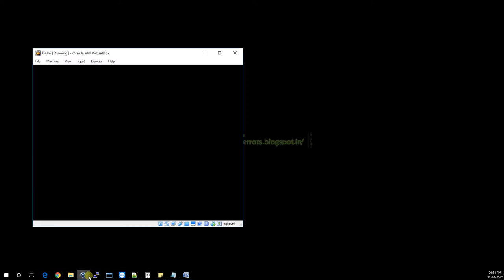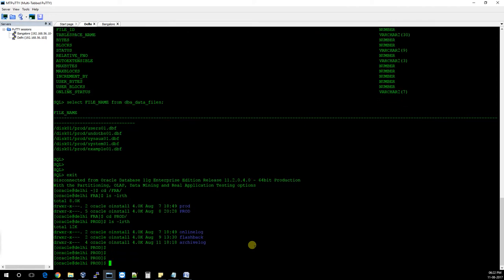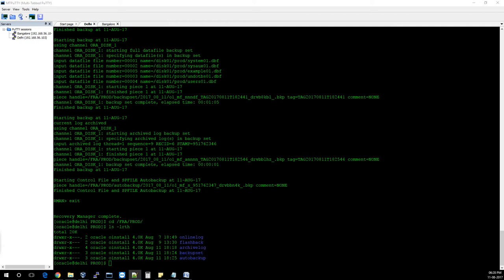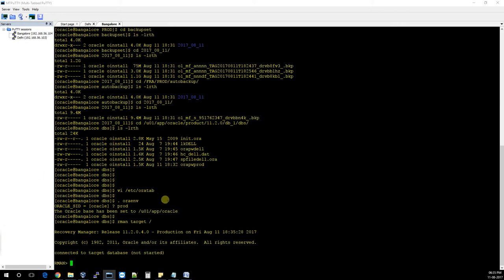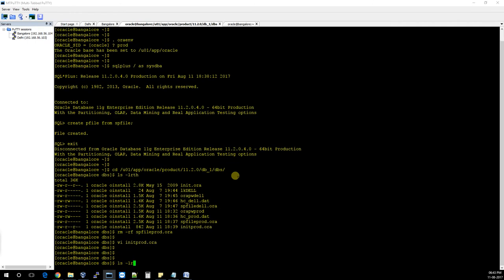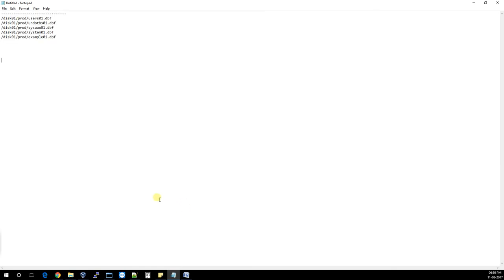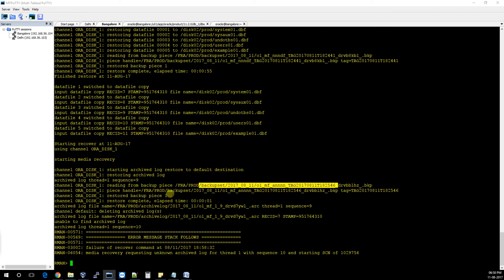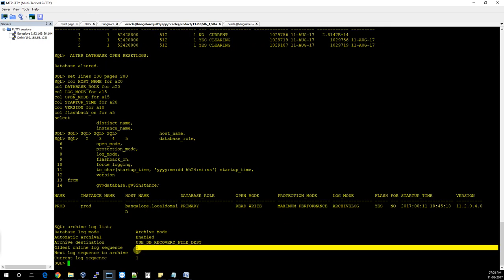Restore RMAN backup To another New DB Server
Although there are several other methods to achieve this, this is just one of those methods. This can be done differently based on the setup of your environments, such as your backup methods, location files / file system etc. This can be helpful in case where there is a need for QA/DEV environments to be refreshed with PROD data.

Follow the below link to find other oracle stuffs.

Pradeep Kumar.